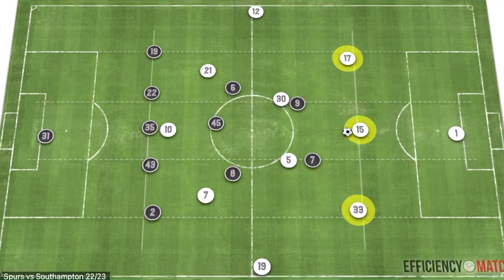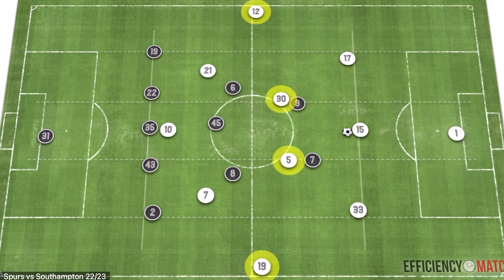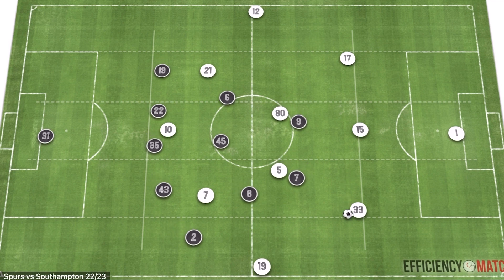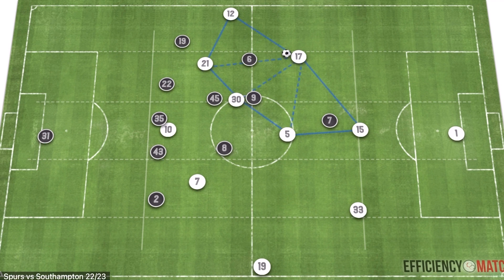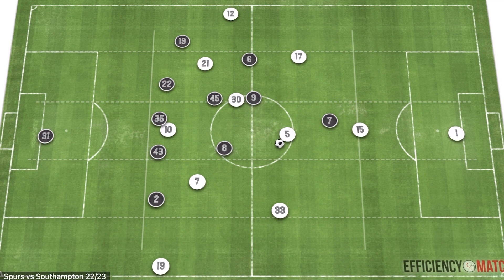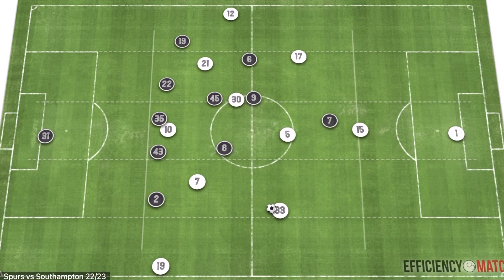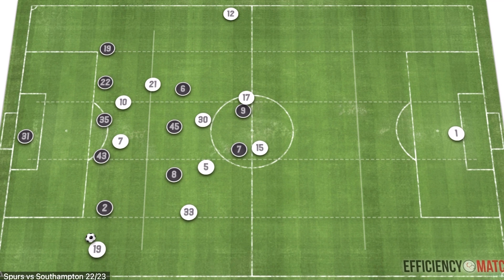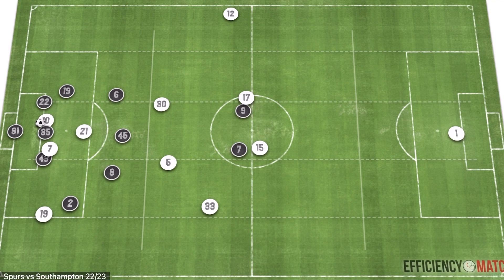Can Tottenham Contend For The Premier League Title?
@TottenhamHotspur have been making some big moves in this years transfer window before the @premierleague starts.With Antonio Conte has the Spurs manager I wouldn't bet against them to challenge for titles this season.

Do you think Tottenham can push the likes of @mancity @LiverpoolFC and @chelseafc the season?